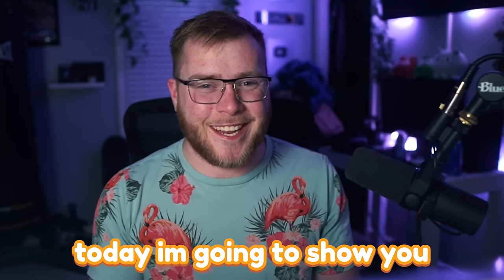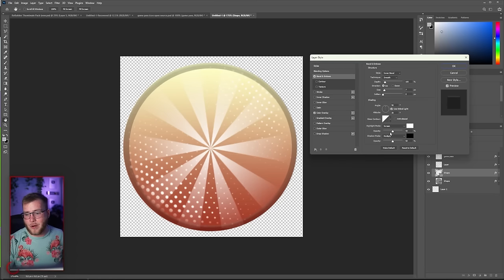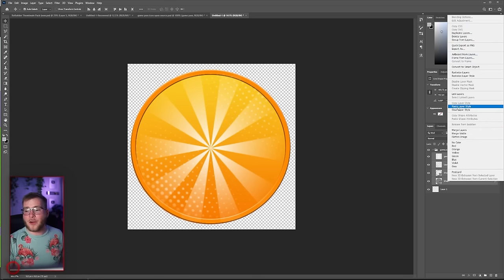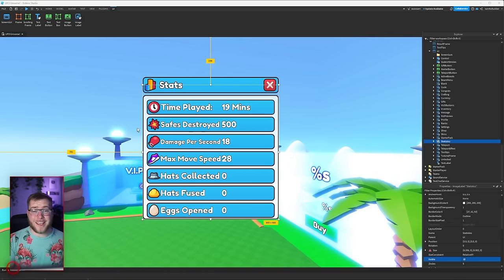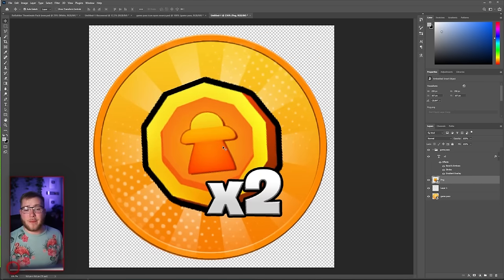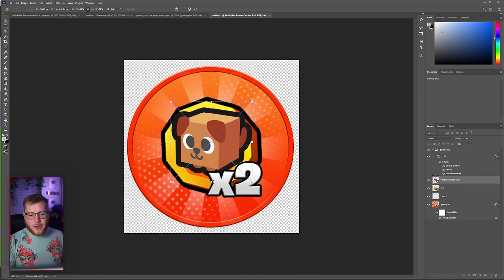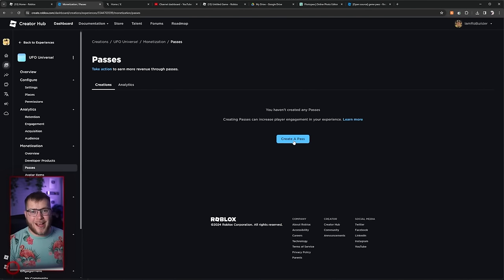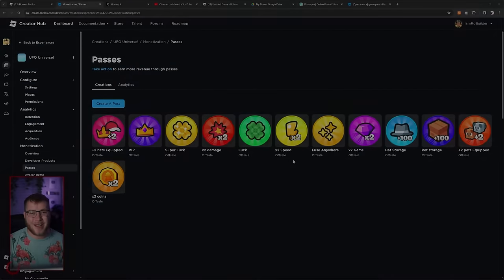How To Make Game Passes on Roblox!